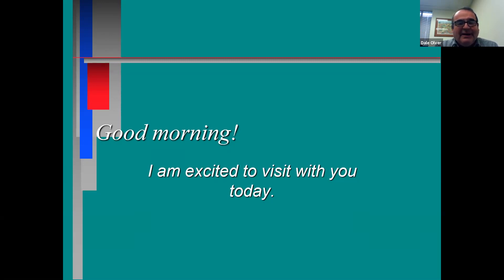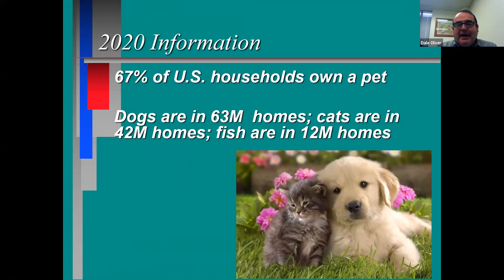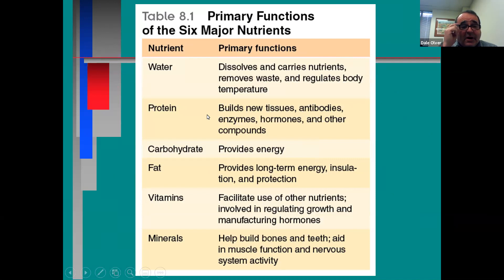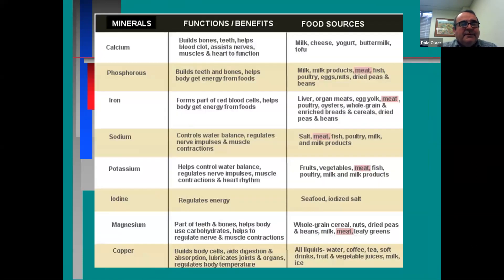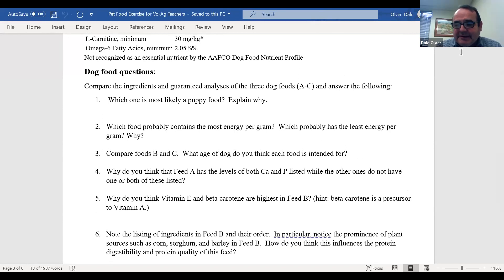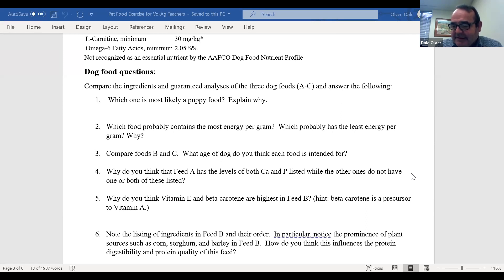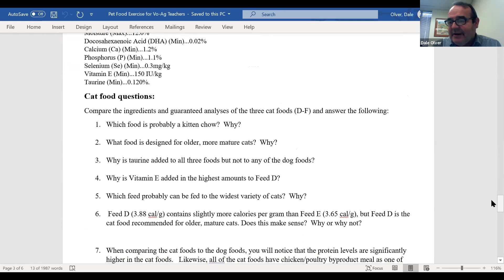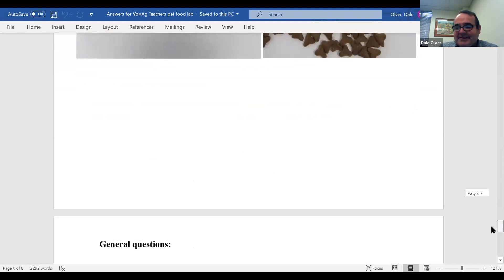Pet Food Label Lab with Dale Olver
Mr. Dale Olver, instructor of animal science with PSU College of Agricultural Sciences walks teachers through a lab activity exploring properties and differences in pet foods.